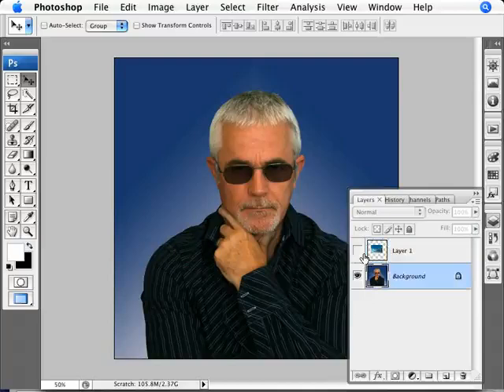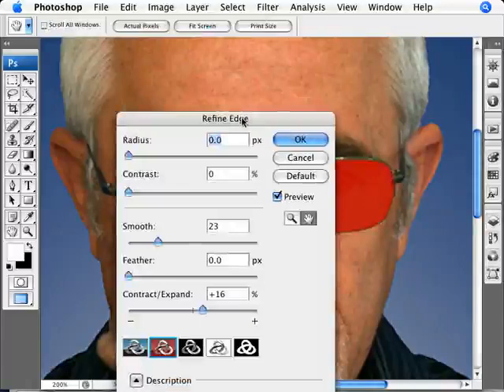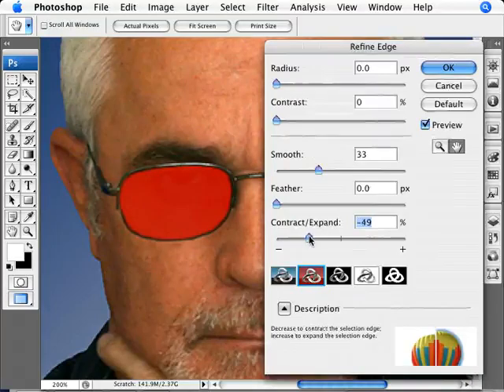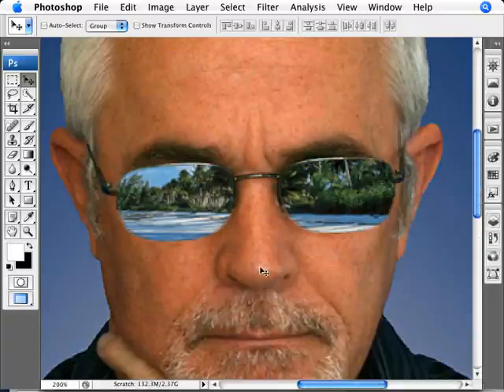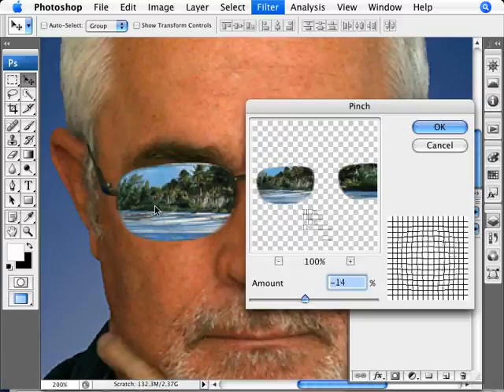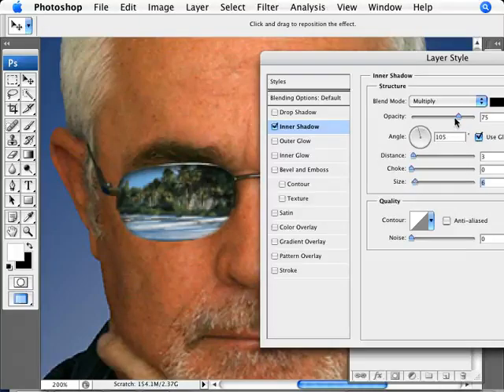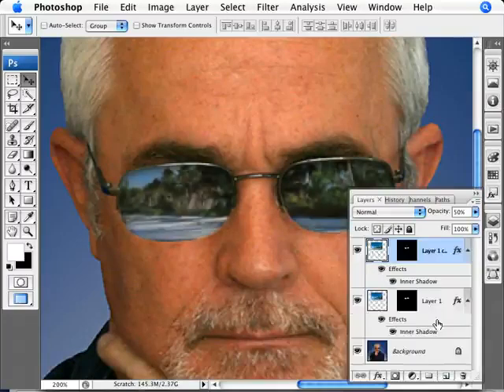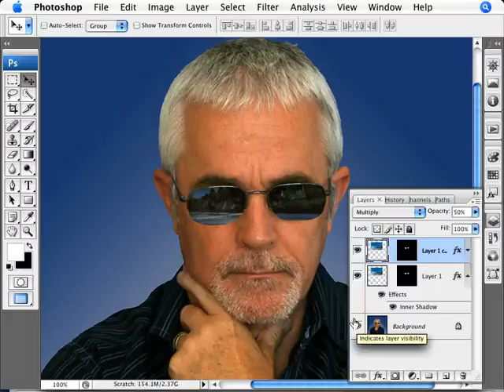Learn Photoshop How to Add Reflections to Sunglasses